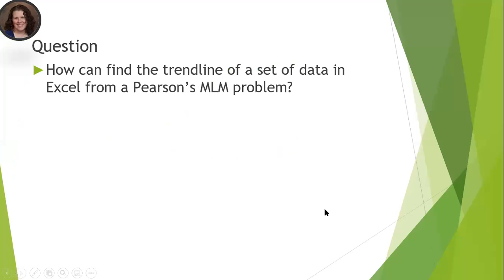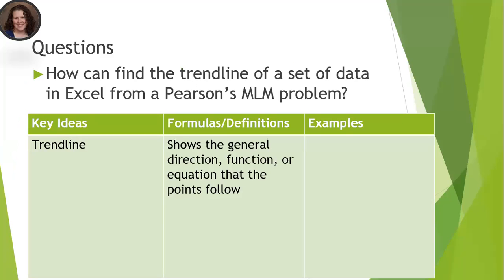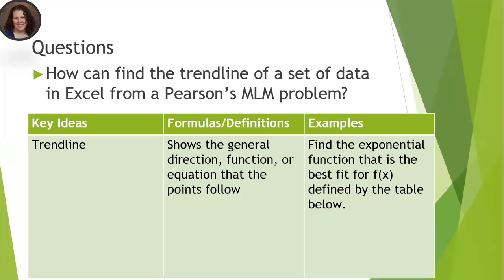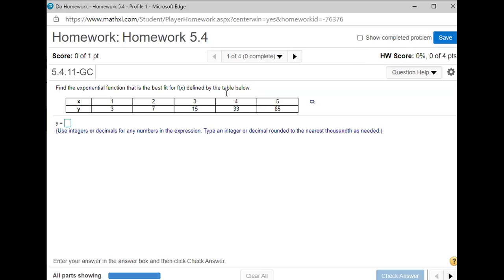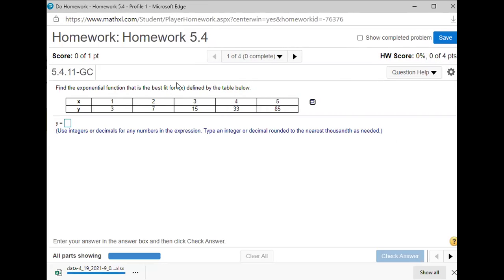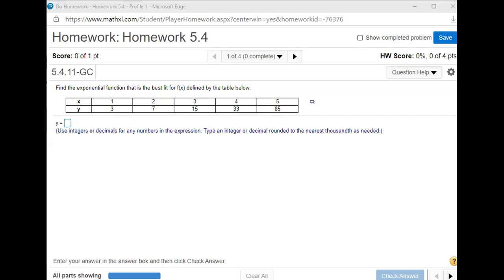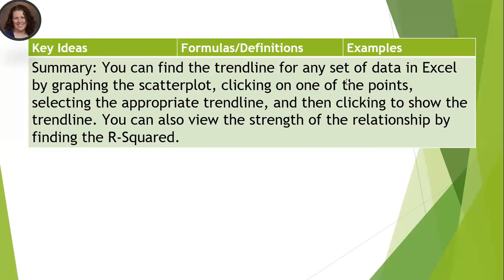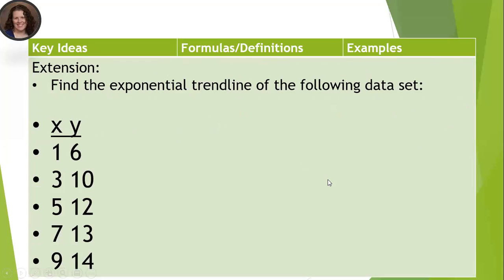Finding exponential trendlines from data using Excel.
The following video shows how to find the equation for an exponential trendline in Excel using a set of data. It also shows how to find the R-Squared value and provides an additional practice problem with the answer.